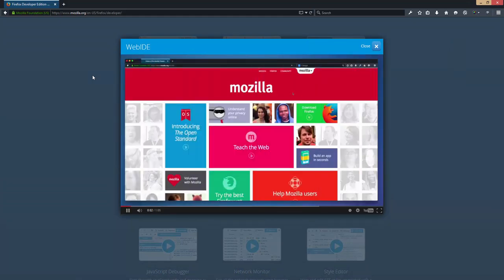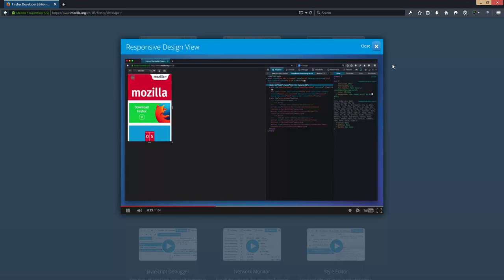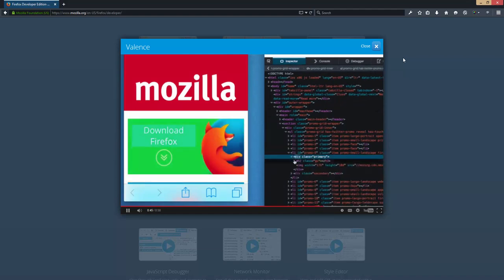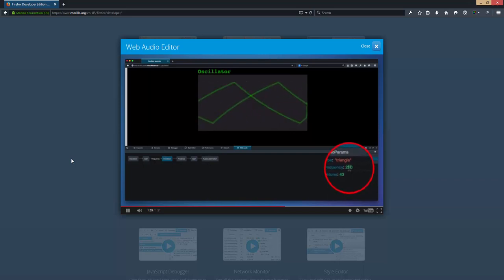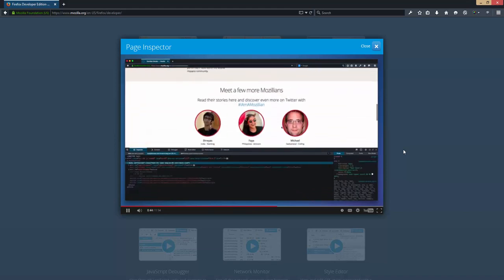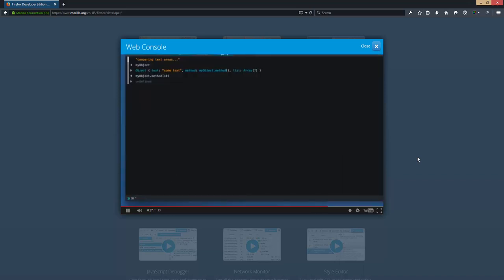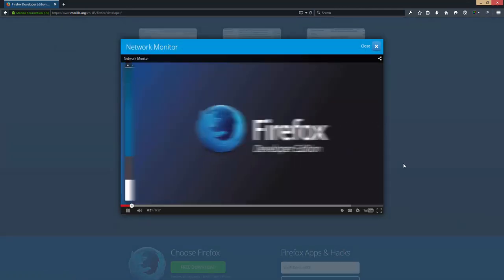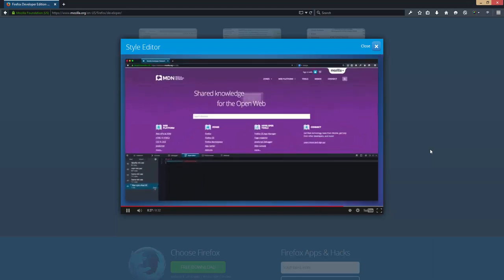firefox developer edition review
Built for those who build the Web
Introducing the only browser made for developers like you.

Designed for developers
The only browser made just for developers, Firefox Developer Edition was created with your workflow in mind. Build, test, scale and more all from one place, for the first time ever.

Debug any browser
Inspect and debug your app across any browser or device with Valence — a powerful, pre-installed extension that you’ll only find in Firefox Developer Edition.

Pixel-perfect coding
Target screen sizes with the Responsive Design View and tweak your CSS on the fly with the built-in Style Editor for pixel-perfect coding.